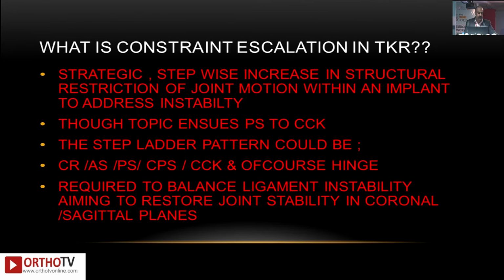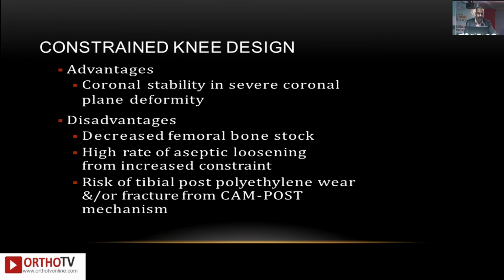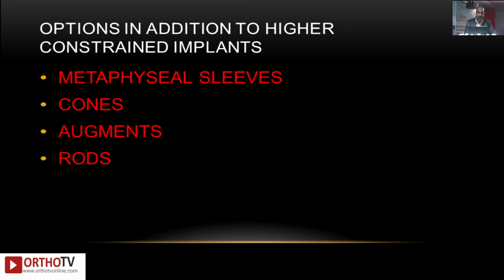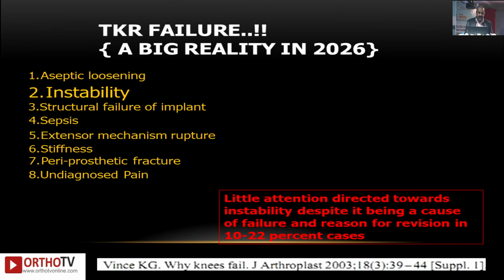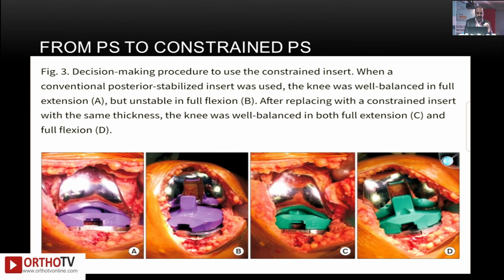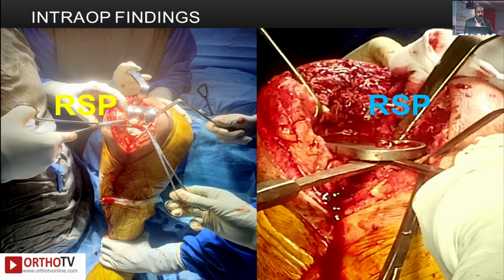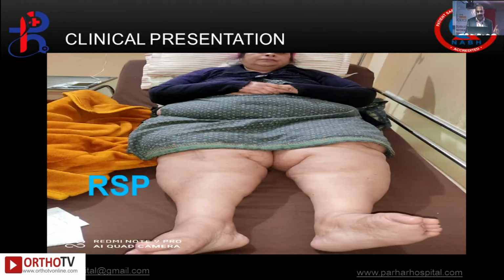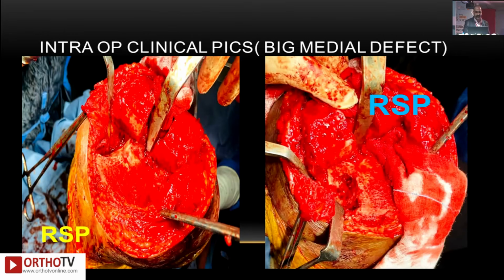What is Constraint Escalation in TKR : Dr Rohan Parhar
This talk is part of the  IAA–NHS SURGERY LIVE WORKSHOP held on 21–22 Feb, 2026
Organized By:

Indian Arthroplasty Association (IAA)
Punjab Orthopaedic Association (POA)
Jalandhar Orthopaedic Society (JOS)
NHS Ortho Robotics

Dr Shubhang Aggarwal -
M.Ch. Orth. (U.K.)
Head of Orthopaedics &
Director, NHS Hospital
Jalandhar